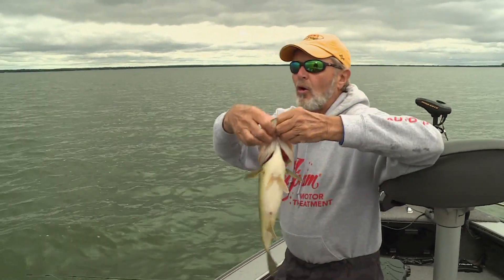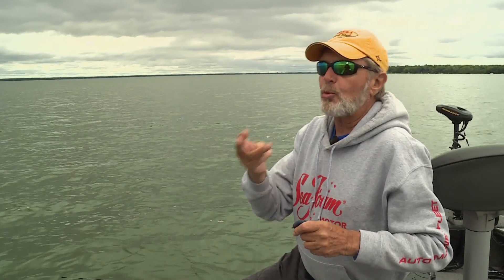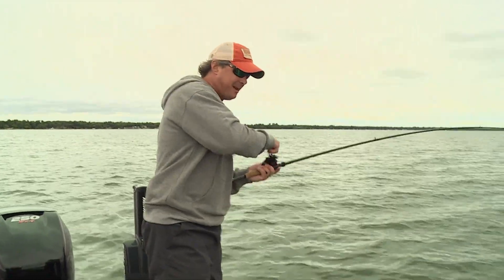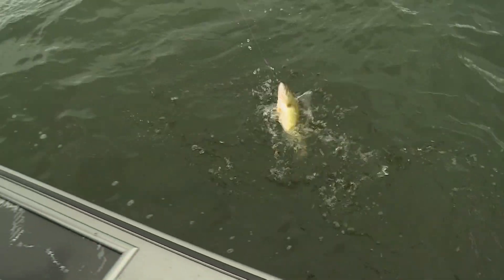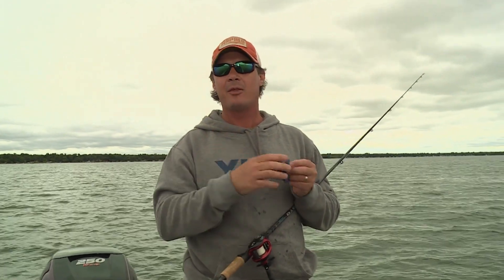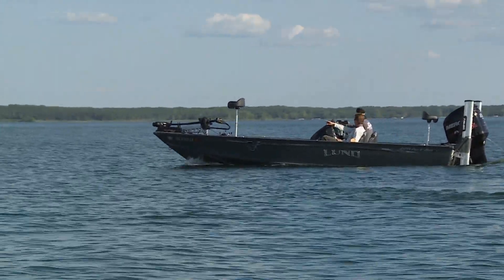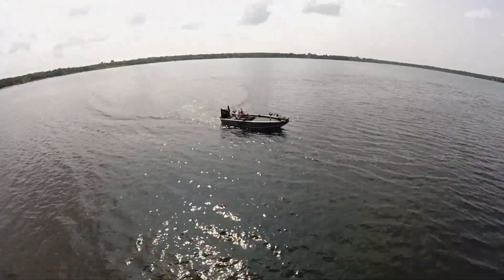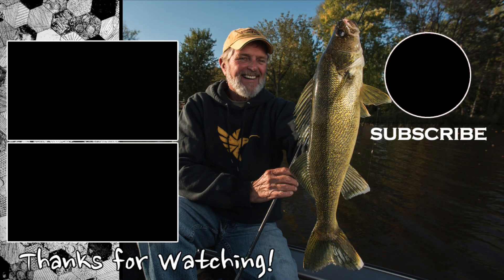3 Best Weeds for Largemouth Bass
Not all weeds are created equal! These are the three weed types you need to look for when targeting largemouth bass.

▬▬▬▬▬▬▬ MORE LINKS ▬▬▬▬▬▬▬